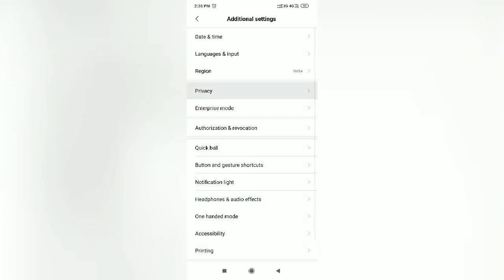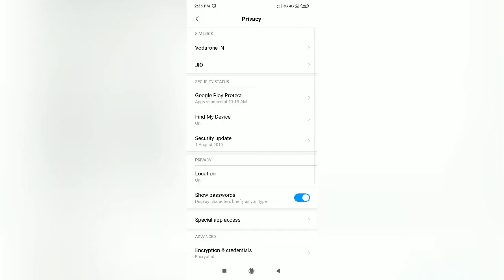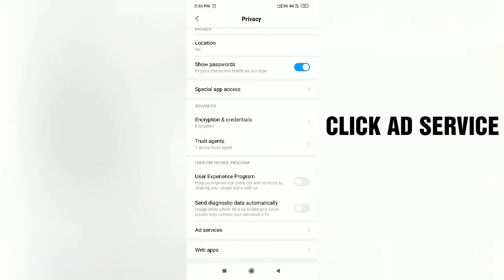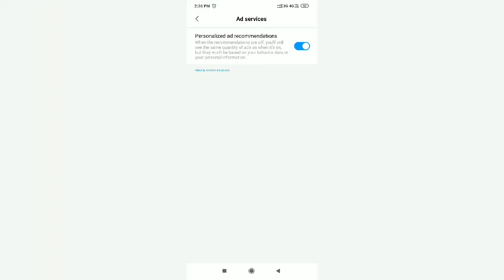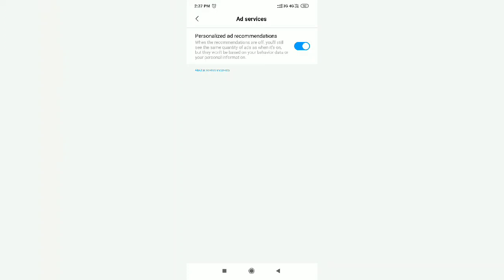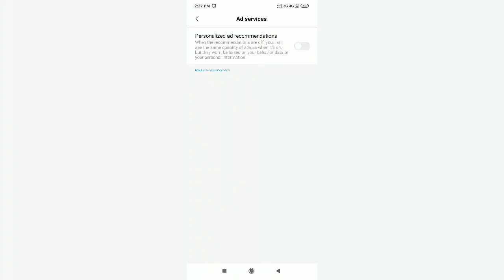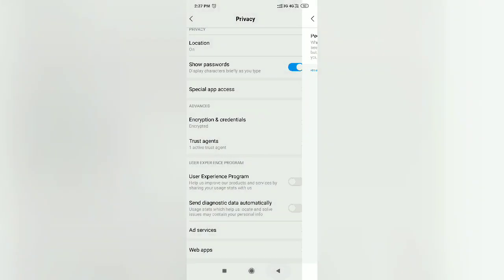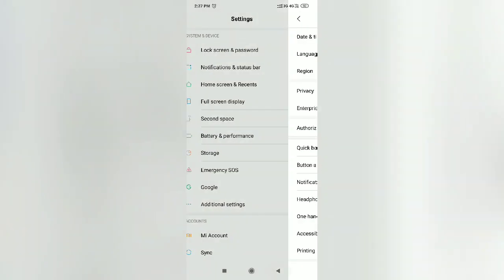How to remove Popup ads from Android Mobile | 100% Free | No root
Hello Everyone
This is a video of how to avoid or block unwanted ads in your mobile without using any application. This is a simple way to avoid ads in your Android device.